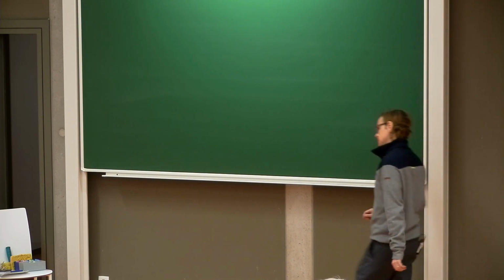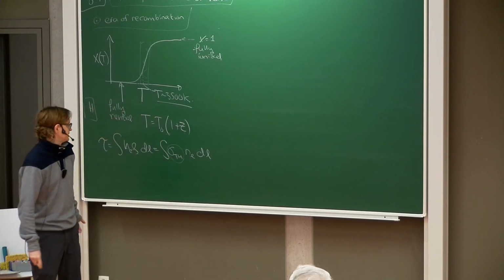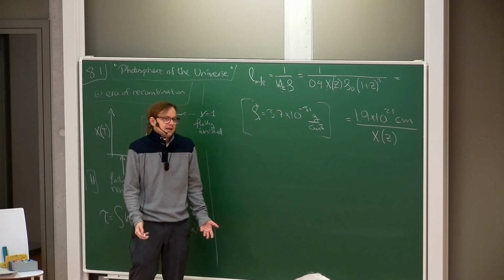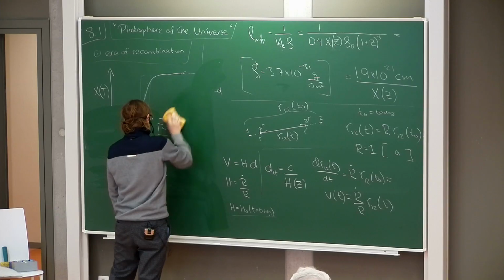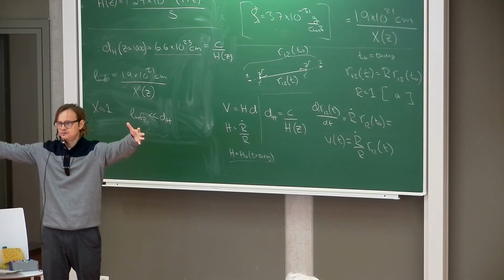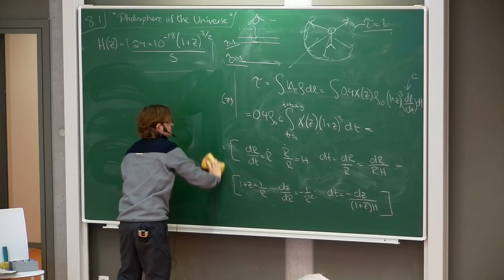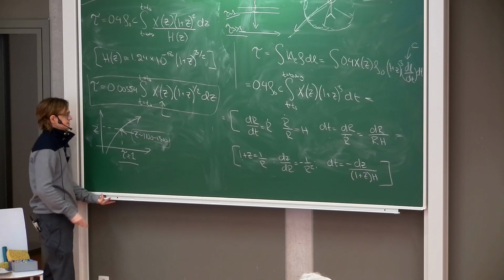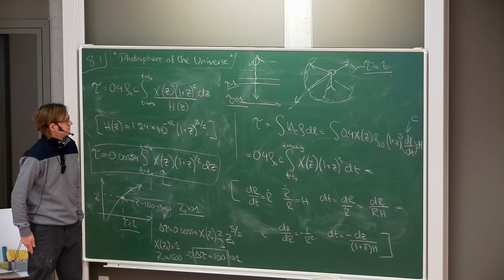Radiative Processes in Astronomy: L14a - Cosmic Background Radiation II, Photosphere of our Universe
In this lecture, part II on teh Cosmic Background Radiation, we calculate and analyze when the era of photon-baryon decoupling occurred and when our Universe became transparent to the CBR (the "Photosphere" of our Universe).

Course: Radiation Processes in Astronomy
Lecturer: Prof. Jon Sundqvist
Programme: KU Leuven Bachelor Physics & Master Astronomy & Astrophysics